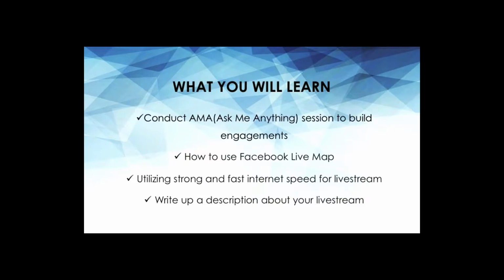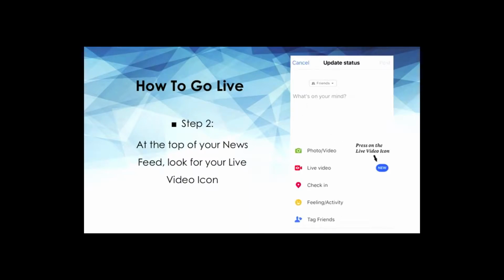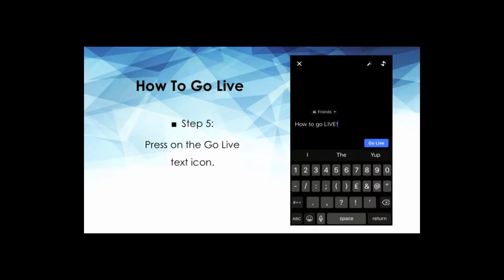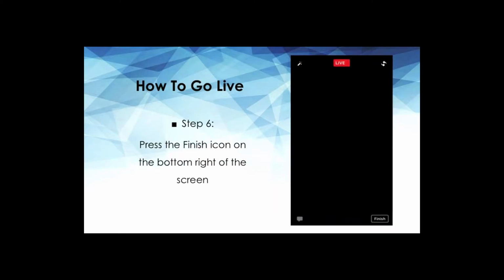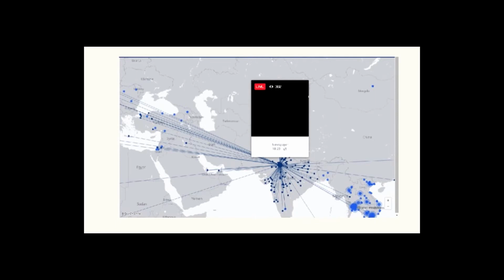How To Use Facebook Live To Share Value And Build Engagements